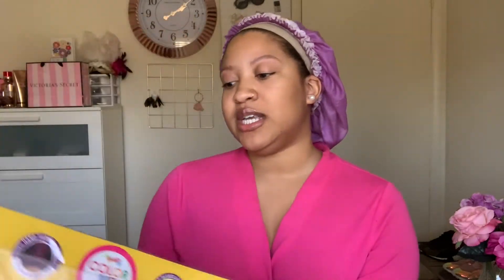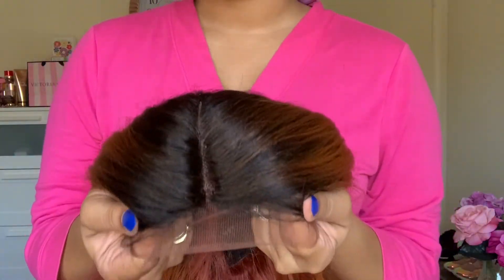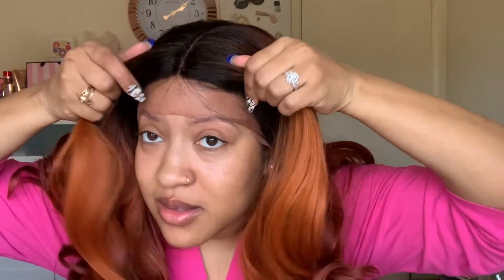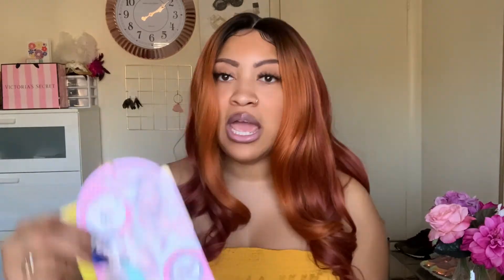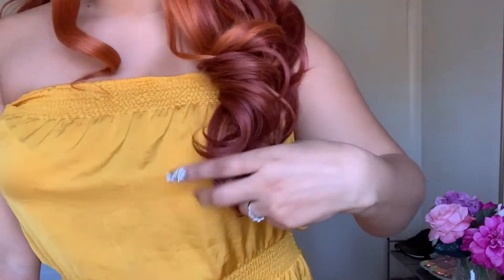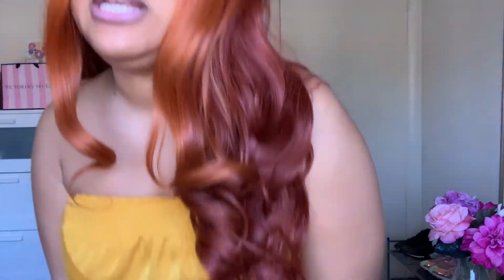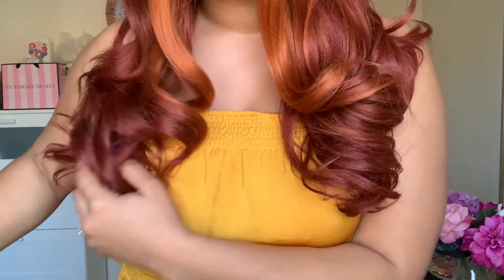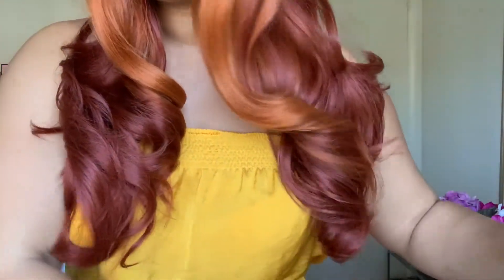LOVELY FT. JANET COLLECTION | DEANNA MONET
How are we feeling in this ginger copper beauties?